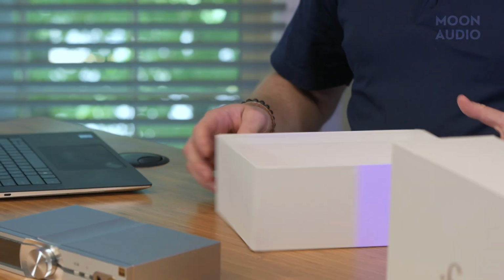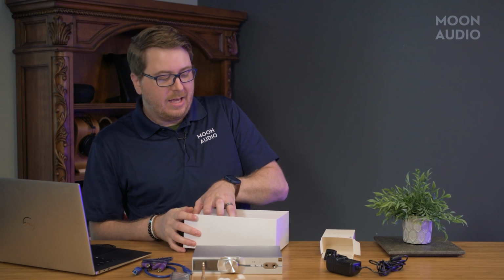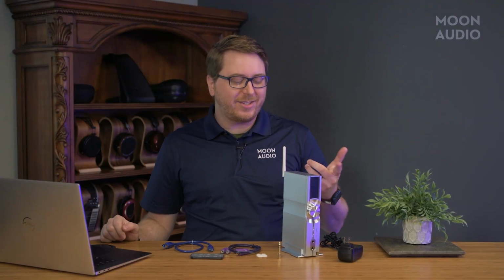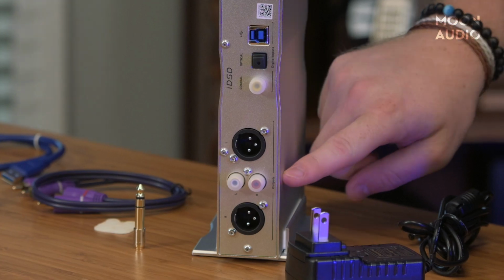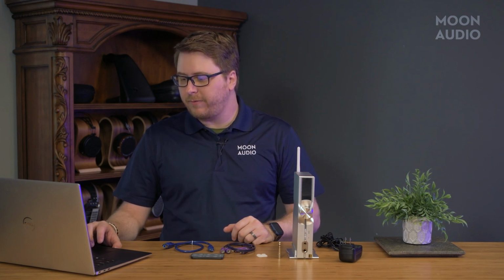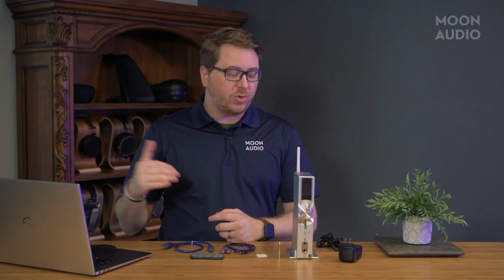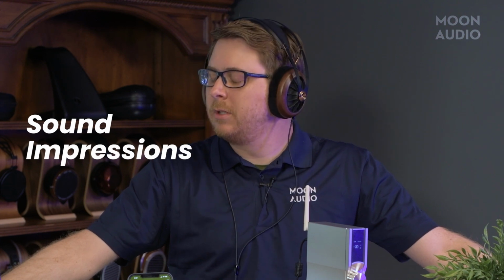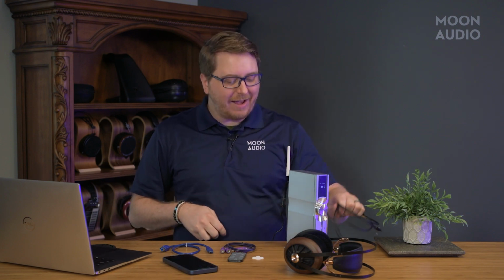iFi Neo iDSD Headphone Amp, DAC Unboxing | Moon Audio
The NEO iDSD is iFi's new 3-in-one DAC/amp. Since release iFi made some upgrades to the original version to create the NEO iDSD Performance Edition. With balanced ‘PureWave’ circuitry, unbeatable hi-res Bluetooth 5.1 and MQA, the NEO is the ultimate in hi-res playback.

Ready to become an audiophile?